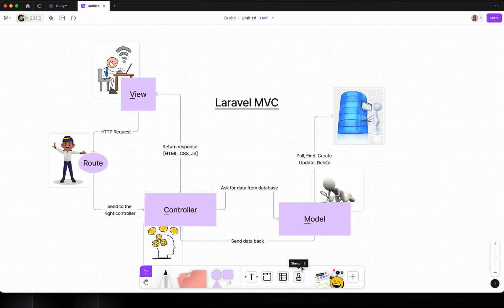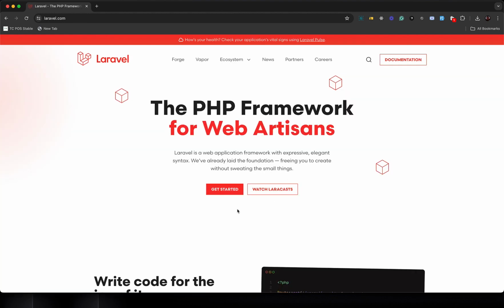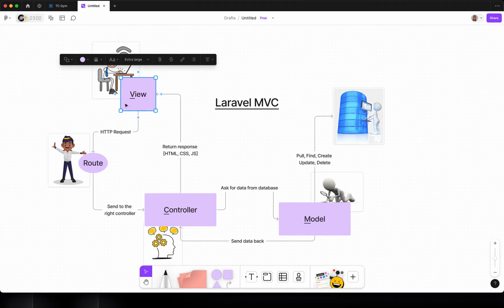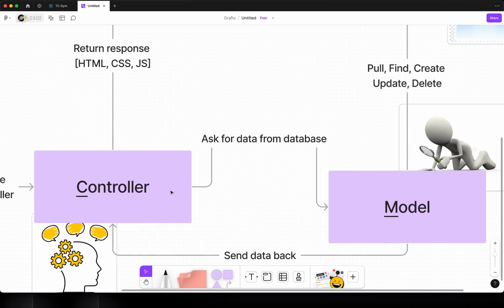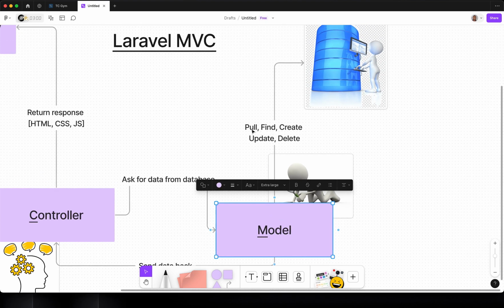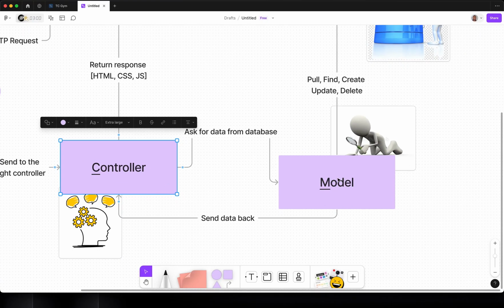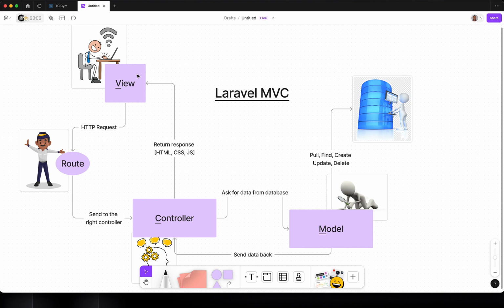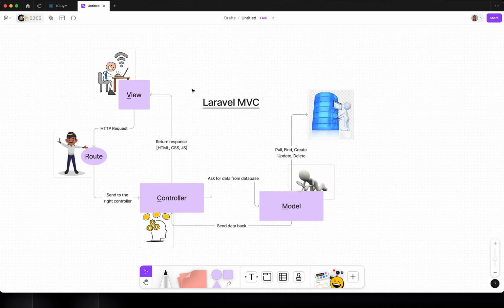Ep 2: The MVC Pattern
The MVC (Model View Controller) is a design pattern that separates presentation layer from logic layer from the database layer. This makes development easy and well structured.

This tutorial gives a brief breakdown of the MVC pattern, with Laravel being the use case framework.